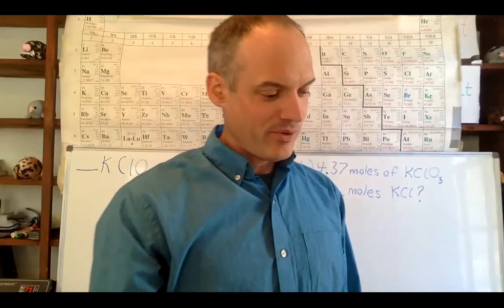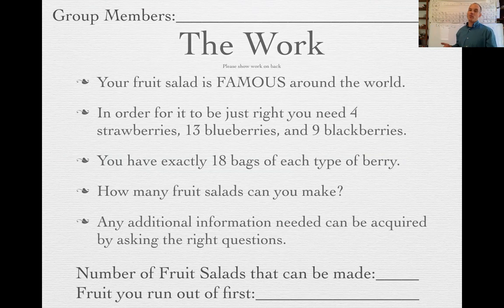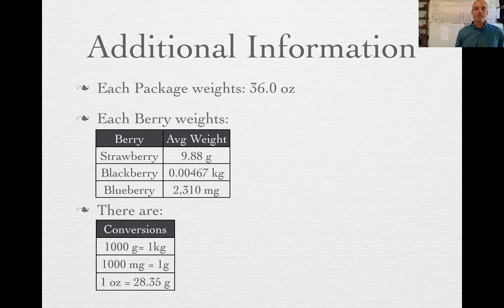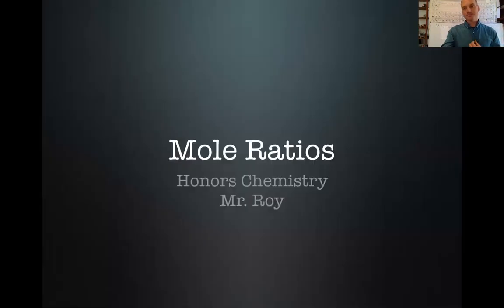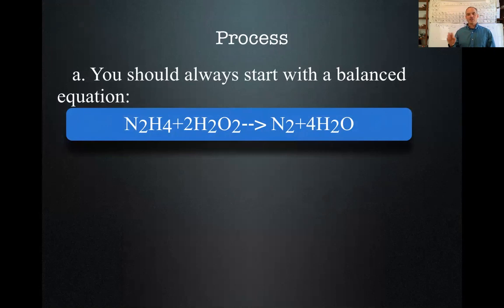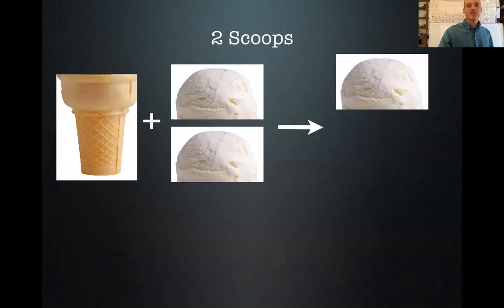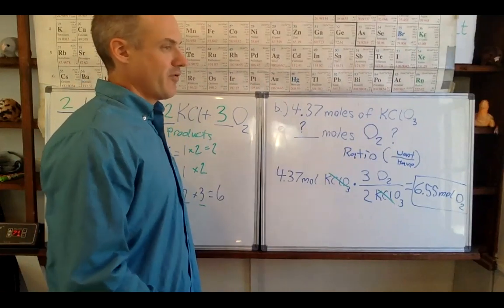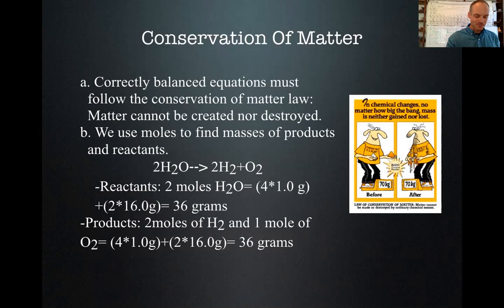HCU6D2: Mole Ratio Notes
These are the honors chemistry, unit 6, day 2 notes on using mole ratios.  Discussed are the fruit salad problem, mole ratios, and conservation of energy.